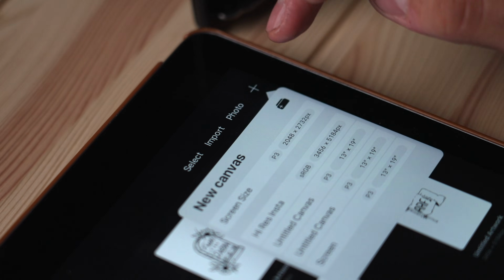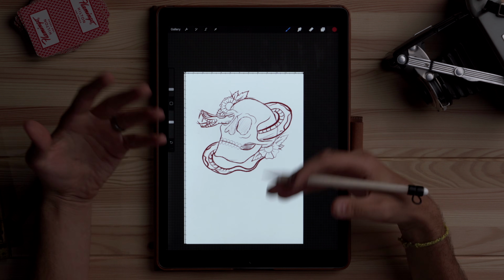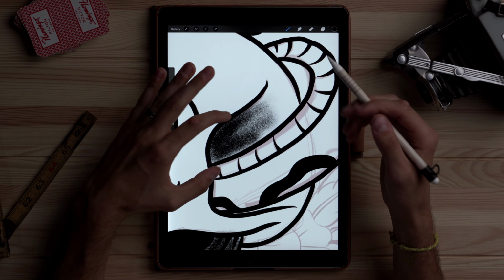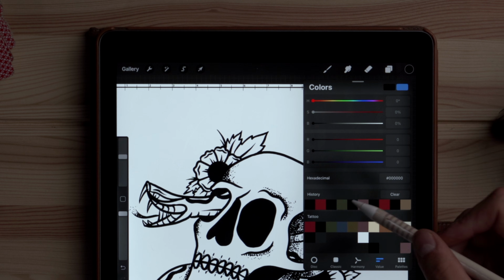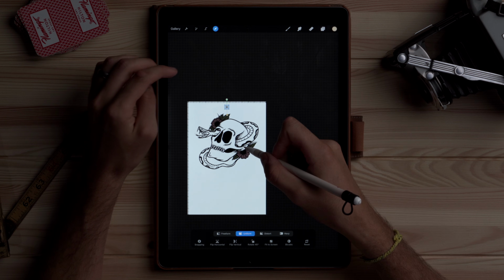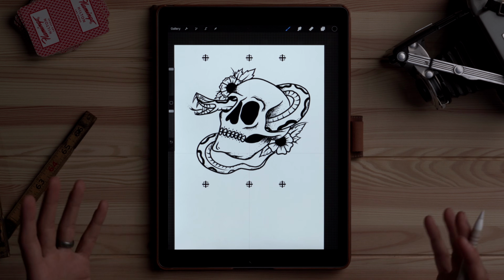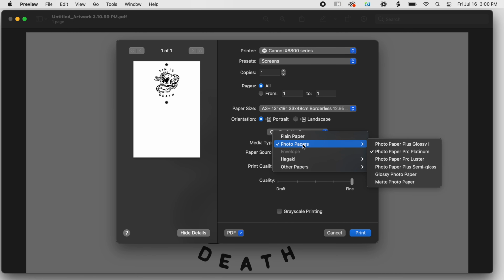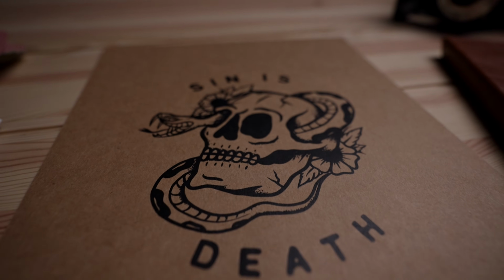Screen Printing transparencies from Procreate?!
We get questions almost every day about whether you can print artwork straight out of Procreate for screen printing. Our answer has always been a clear resounding "NO you NEED Illustrator". Cory decided to do some experimenting and see not only if it is possible but if it is a good option. Has our answer changed?